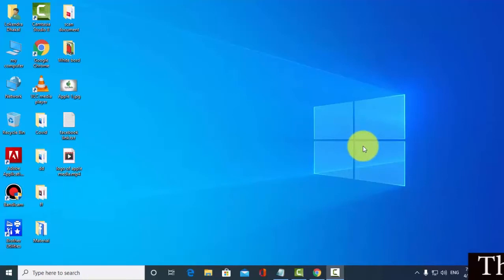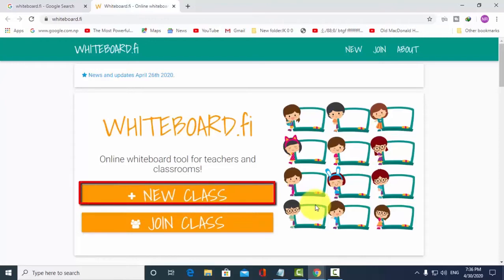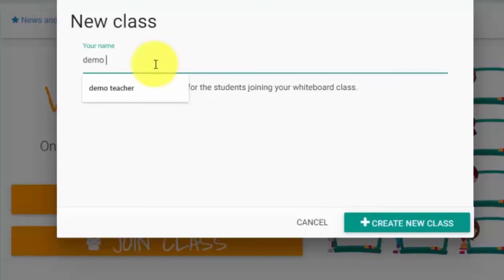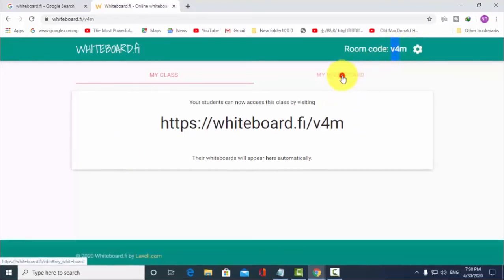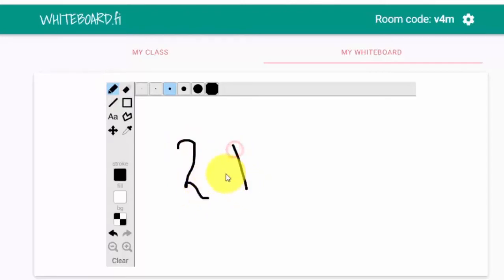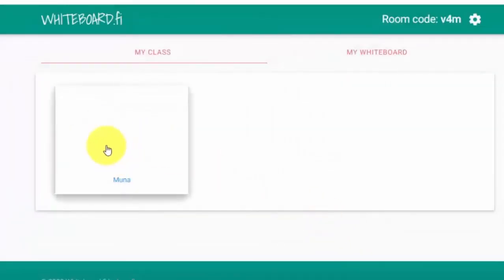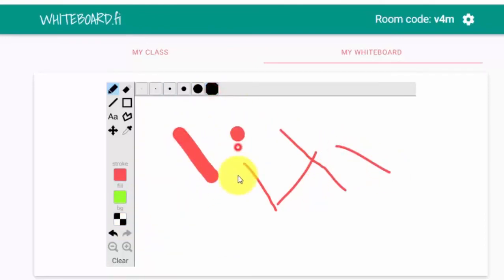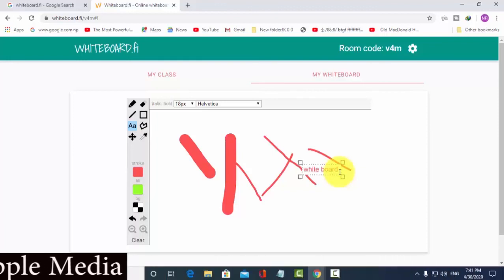How to used Free Online Whiteboard||Amazing Online Whiteboard||Online Whiteboard कसरि चलाउने सितैमा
This video show the information about How to used online Whiteboard totally free कसरि  सितैमा  चलाउने

यदि तपाई हरु लाई कुनै  समस्या छ भने मलाई कमेन्ट गर्न सक्नु हुन्छ